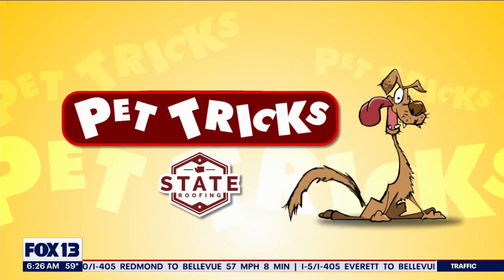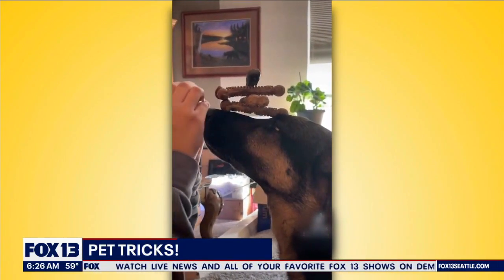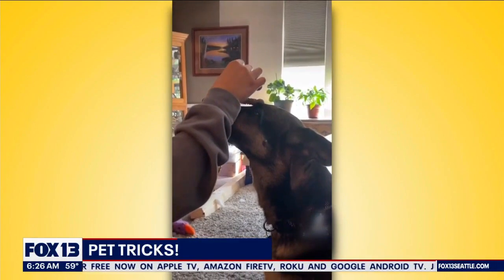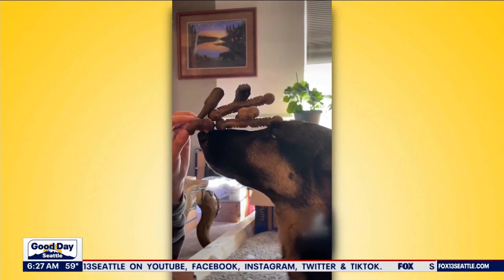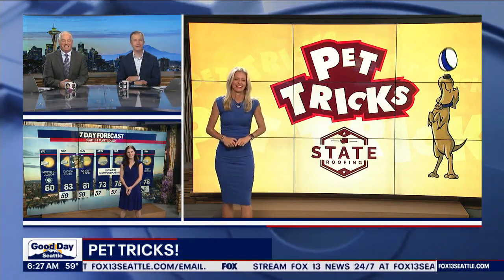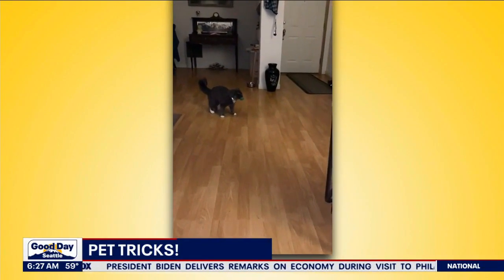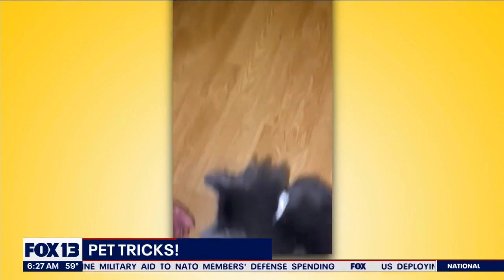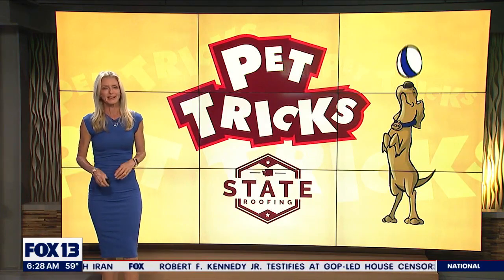Pet Tricks for Friday, July 21